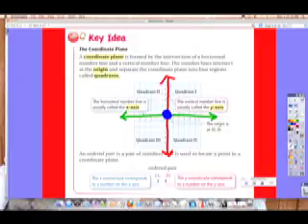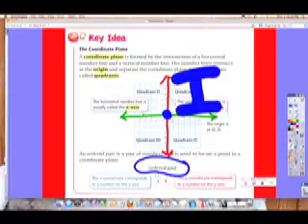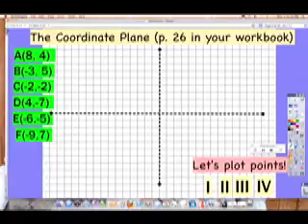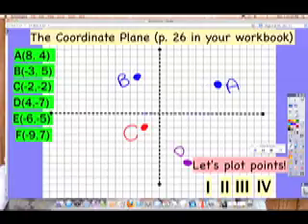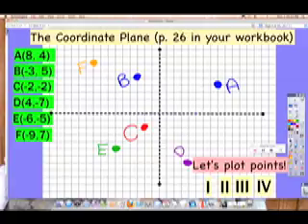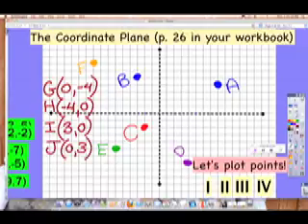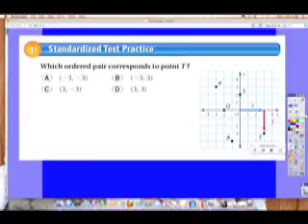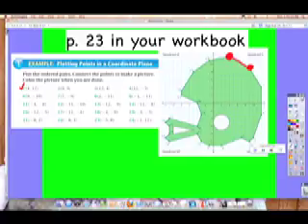C7 Mon 9 12Youtube